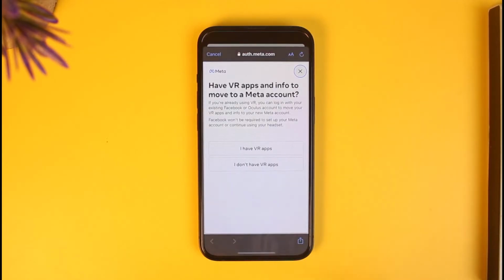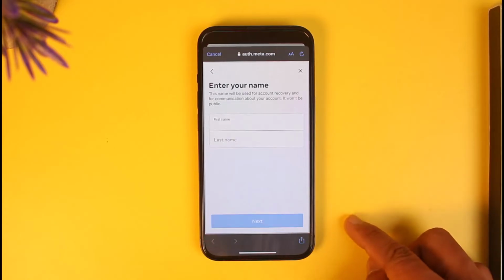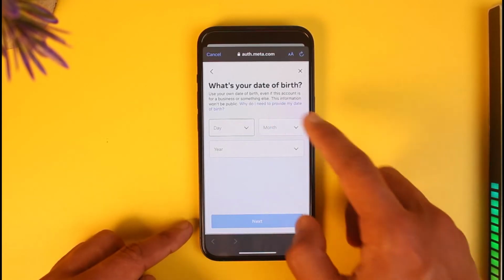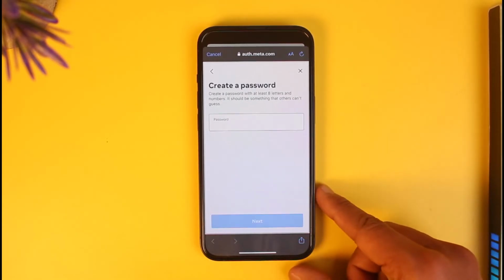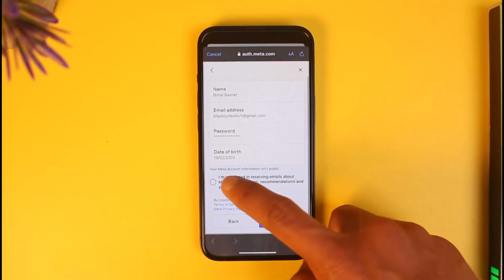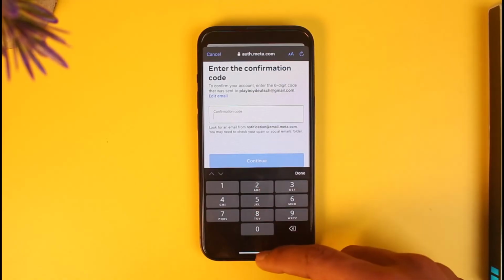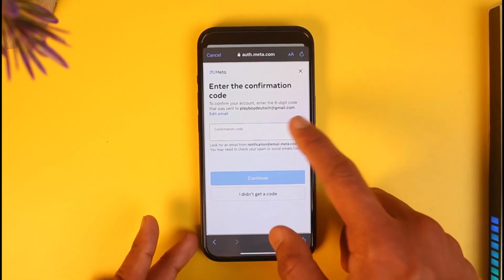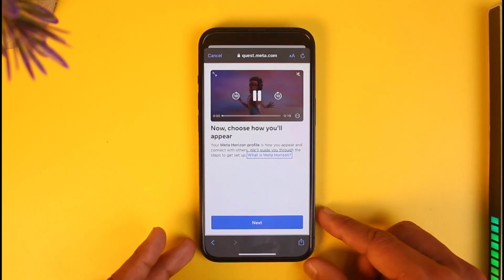How to Create Oculus Account !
In this tutorial video, I will quickly guide you on how you can create an Oculus account. So make sure to watch this video till the end. We try to be responsive to as many questions as possible.

►  Chapters:
0:00 Introduction
0:11 Create Oculus Account
0:44 Email & Password
1:35 Verify Email
2:09 Conclusion